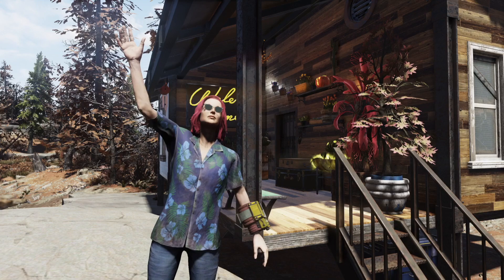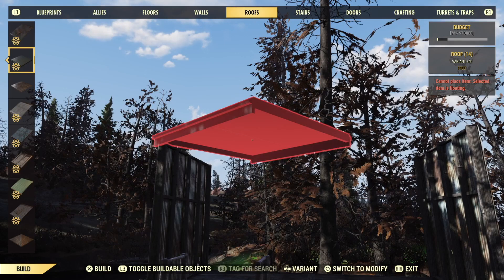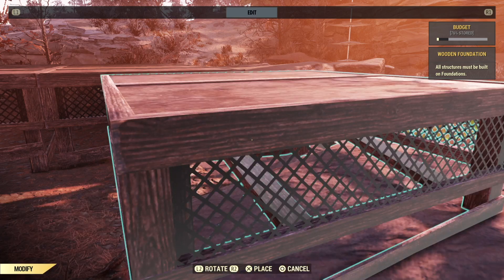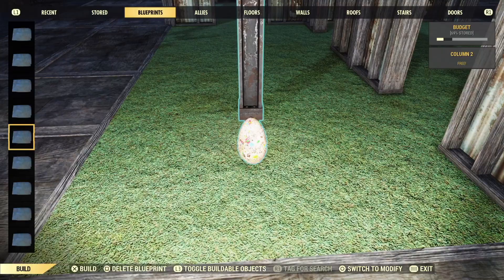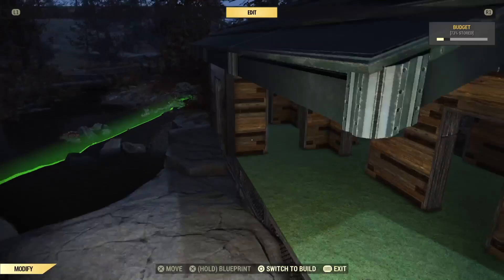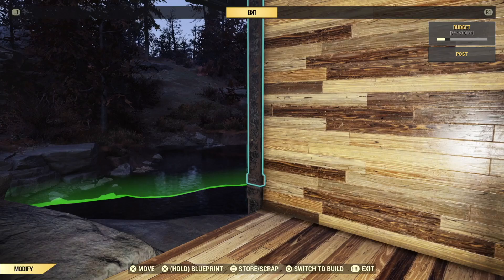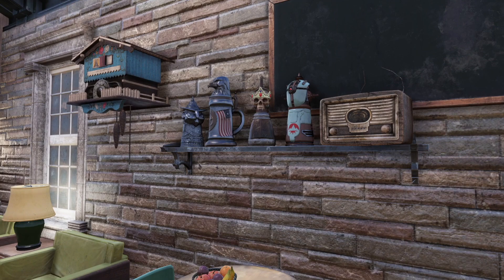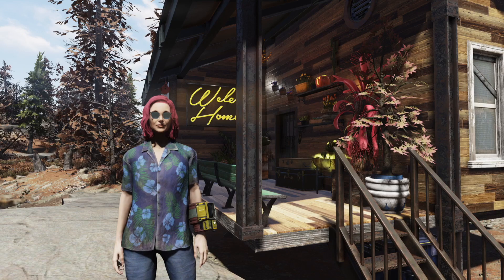Modern Waterfront Cabin with Perfect Roof Eaves || Fallout 76 CAMP Building Tutorial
Tired of sad, shrunken roofs that look too small for your house? Today I'll teach you how to construct amazing overhanging eaves in your C.A.M.P., as well as build a gorgeous stilted floor and exterior siding in this beautiful modern cabin!

Note: I cannot find the original source for the image I used for inspiration. It apparently came from a Reddit post, but the post is no longer available, and I haven't found it anywhere else. If anyone knows where it originally came from, please let me know!